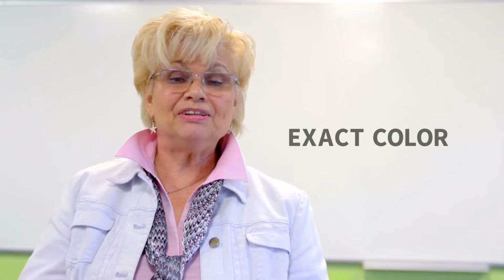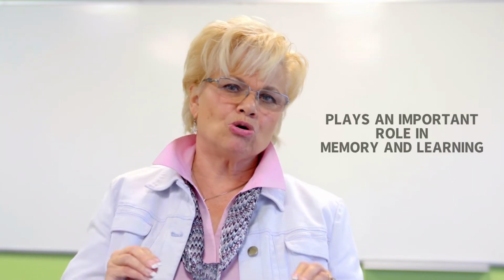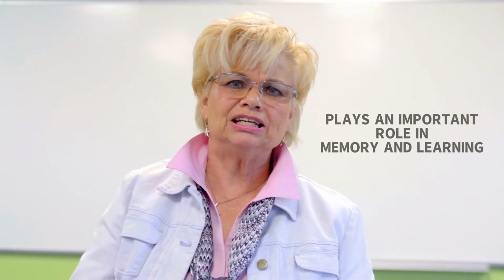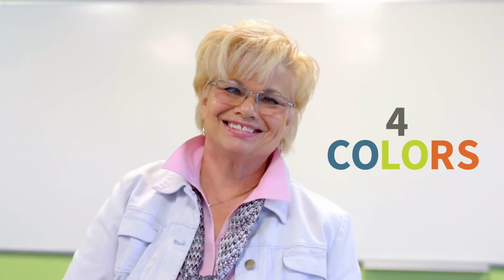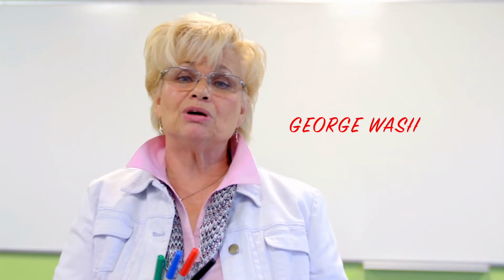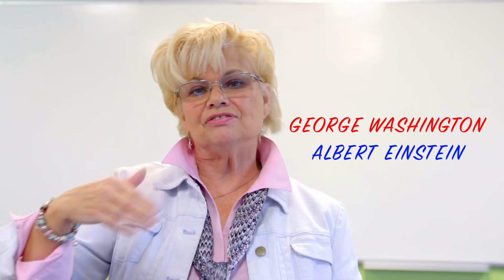Meteor Education Brain Breaks: The Importance of Color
One way we store information is by color and it plays an important role in learning. Check out this great tip from Dr. Lu Whitaker on using color for learning​.